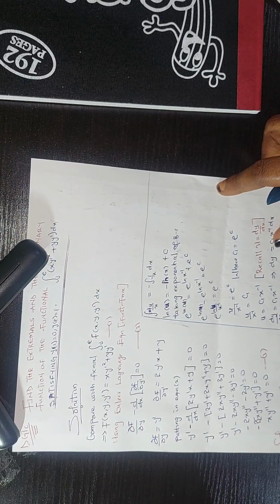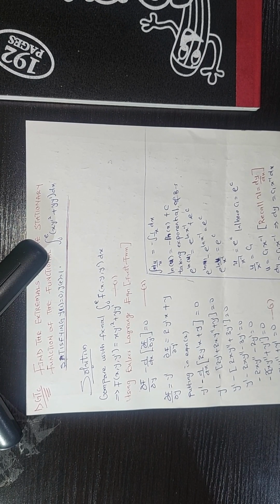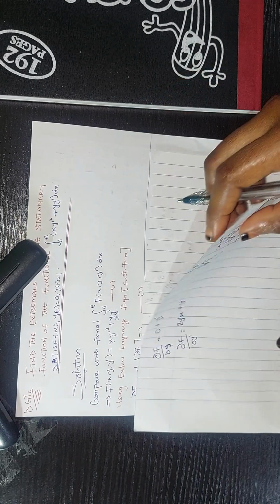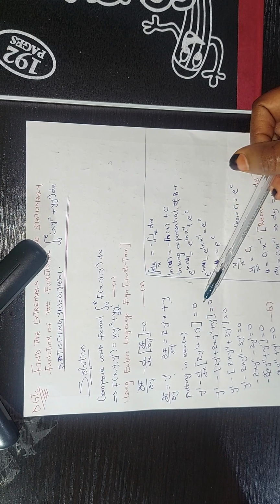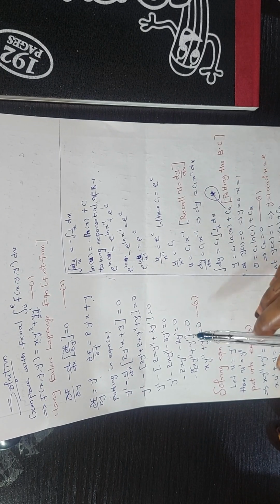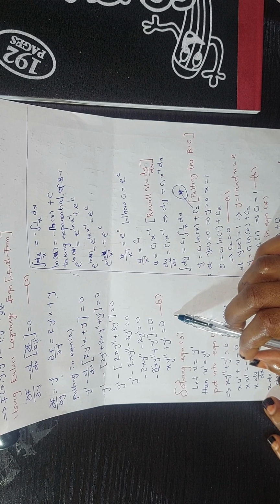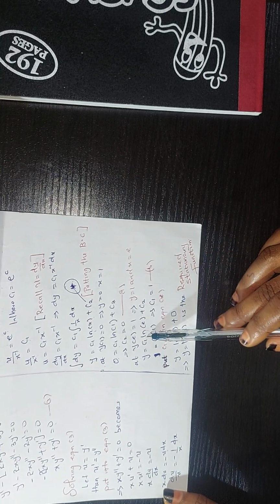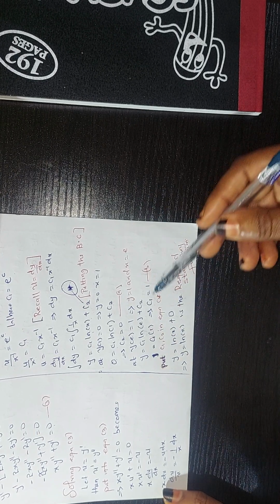Find the Extremal and The Stationary Function of the Functional ....